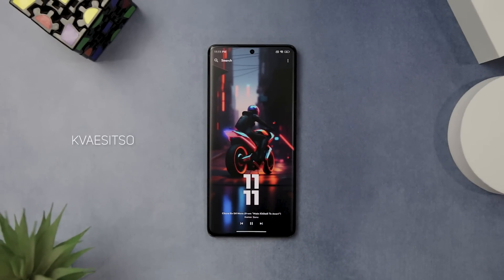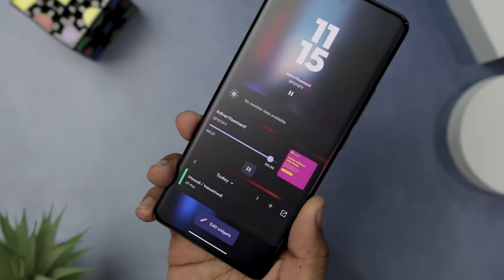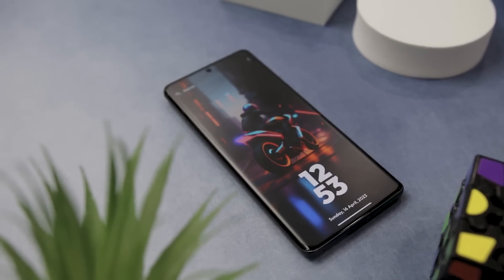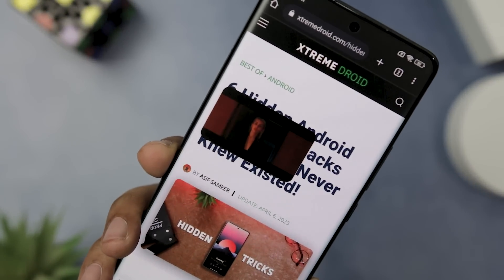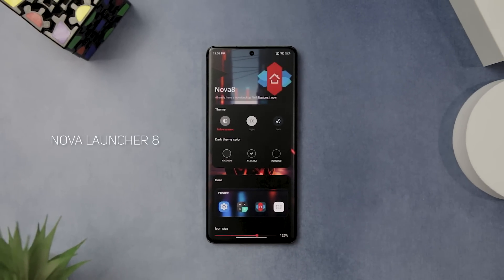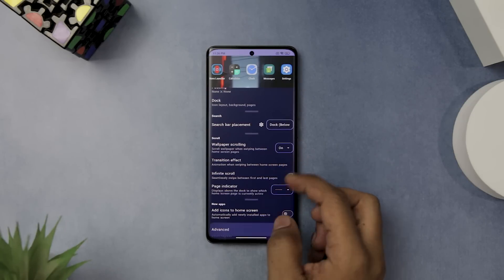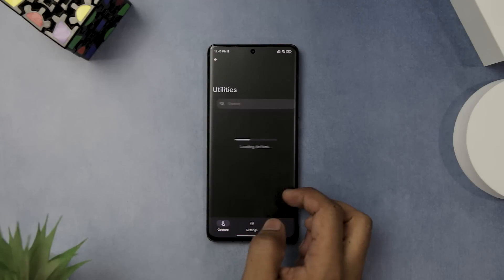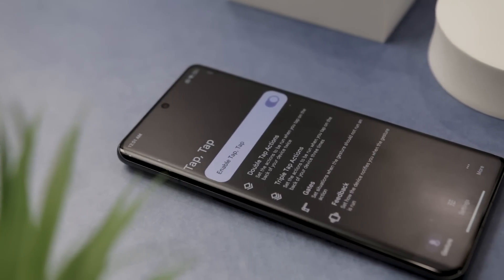Most UNDERRATED Apps That Are NOT on The Play Store [2023]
Best Android apps That Are NOT on The Play Store [2023]
0:00 Best Apps Not On Playstore 2023
0:25 Kvaesitso
1:39 Anything to PIP
2:35 Nova Launcher 8
3:28 Tap Tap

Topics Covered:
best android apps not on the play store
top android apps
top android apps not on play store
underrated apps
top underrated apps
underrated android apps
best apps not on play store
top android apps not on the play store 2023
apps not on play store 2023
best android apps not on play store 2023
best android apps 2023
best underrated apps
most underrated apps
apps not on play store